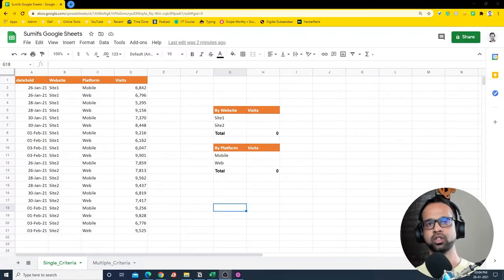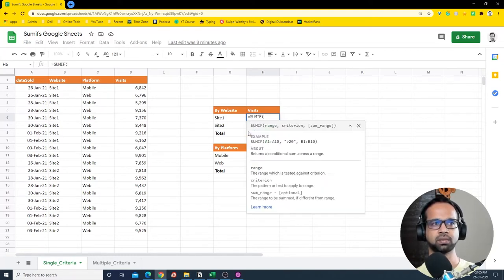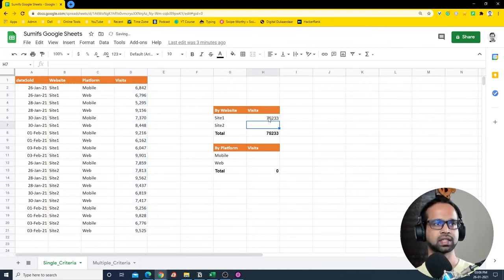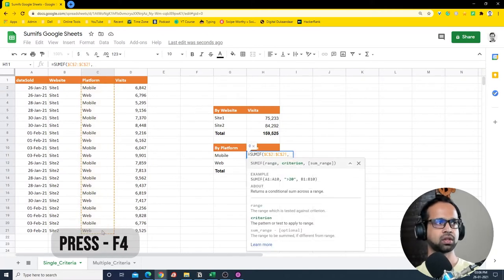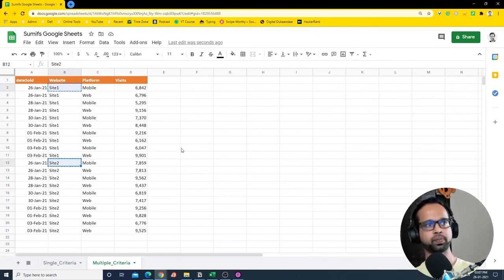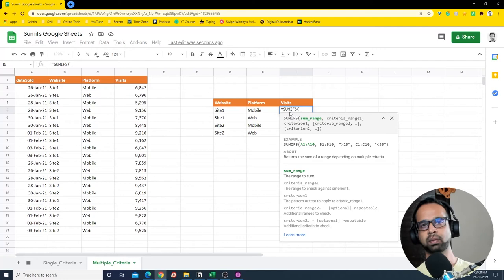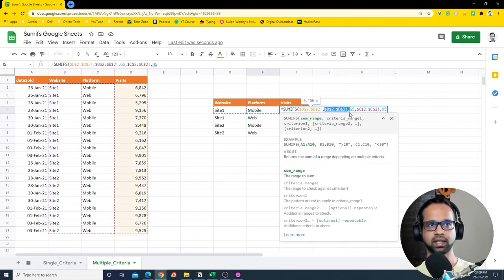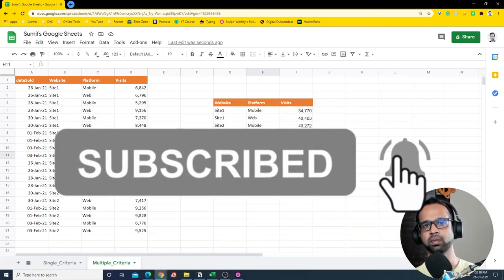SUMIFS Google Sheets | Multiple criteria on columns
In this video, you will learn how to use Sumifs basics using Google Sheets. You also learn how to do sumifs using multiple with multiple criteria and columns.

00:00 Introduction
00:15 Single Criteria Sumif
03:16 Multiple Criteria Sumifs